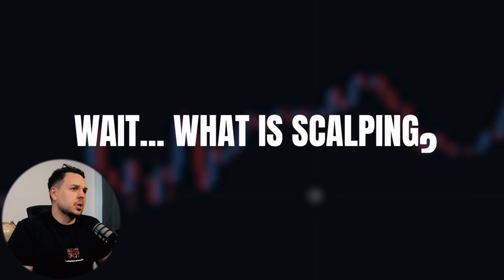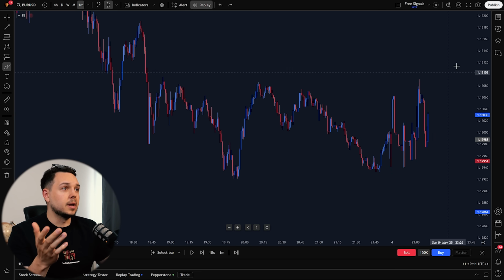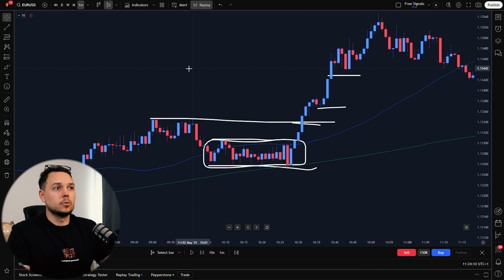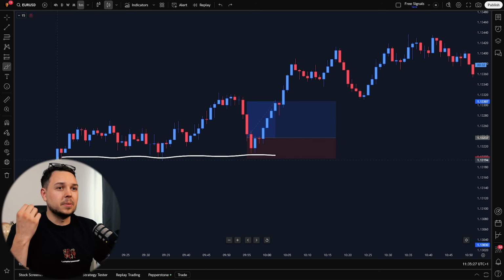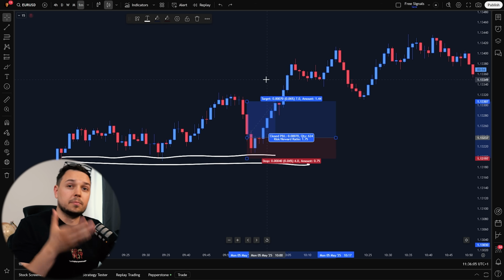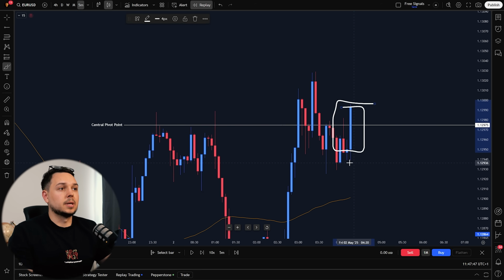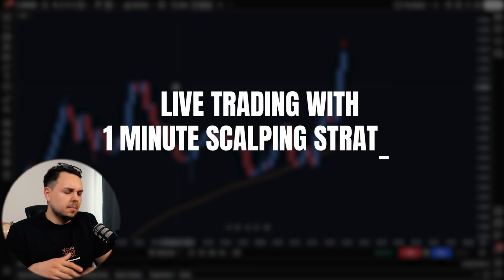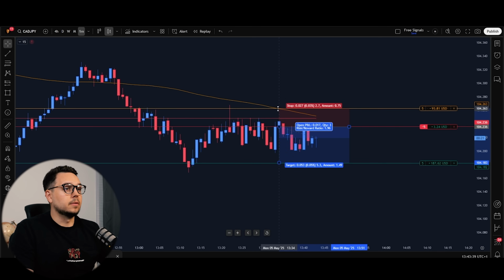I Found The Easiest 1 Minute Scalping Strategy Ever | Step By Step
This is the easiest 1 minute scalping strategy ever! Simple yet powerful. If you're looking for a high win-rate trading strategy that works on big or small accounts and only takes 1-2 trades a day, this is for you. I breakdown the trading strategy down step-by-step looking at price action, trading indicators and risk management. Perfect for any trader who wants a quick, stress free profits without overtrading. I also show live trading to prove this strategy can make $500+/day.

00:00 – Why This 1 Minute Scalping Strategy Works
01:20 – What Scalping Really Means (Avoid This Trap)
02:30 – Common Scalping Mistakes That Cost You Money
04:20 – How to Use Market Conditions to Your Advantage
05:45 – Risk to Reward Ratios That Actually Work
07:10 – Profitable Scalping Example Explained
08:30 – The Only 2 Indicators You Need
10:00 – Step-by-Step Strategy Breakdown
11:45 – Multi-Timeframe Confirmation for Better Entries
13:15 – Live Trade Breakdown and Entry Logic
15:00 – What to Do When Trades Go Wrong
16:30 – Final Results and My Thoughts